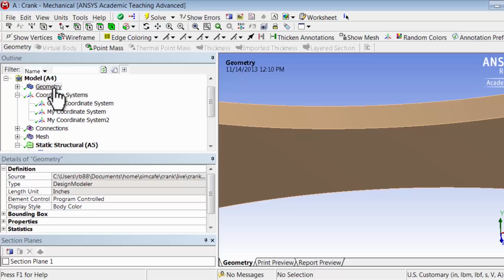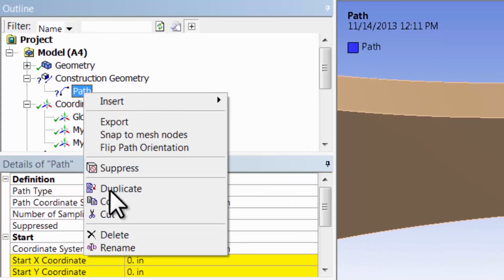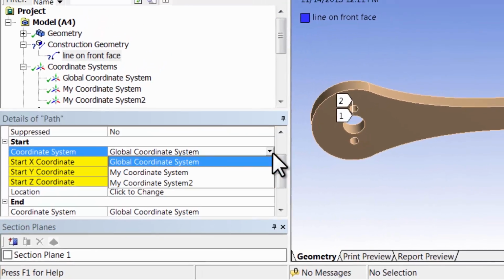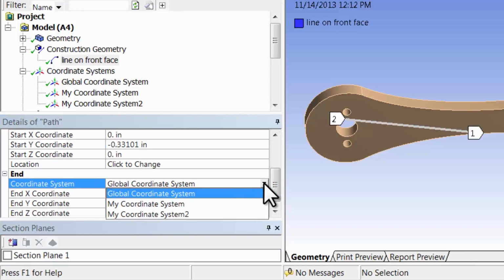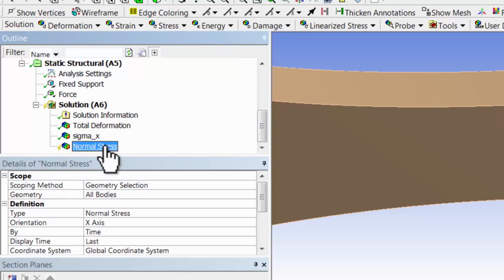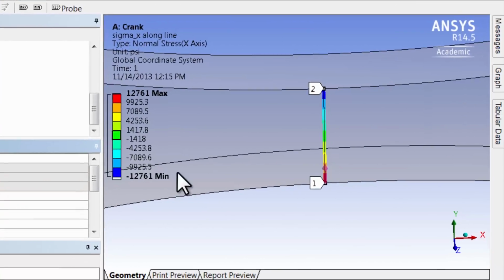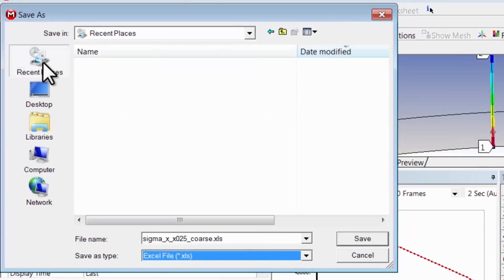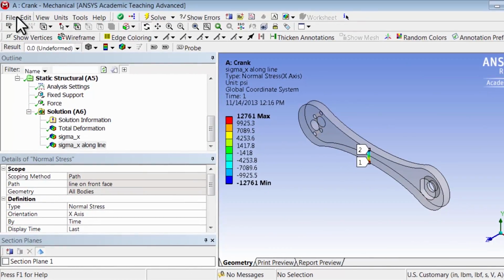CORENGR22016-V010400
2.2.7 Path Plot of Normal Stress.mp4